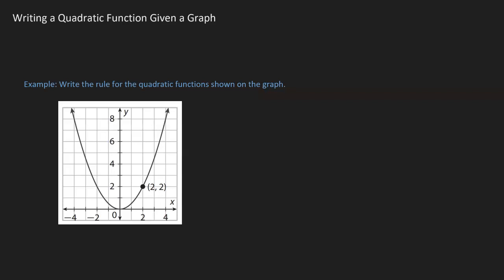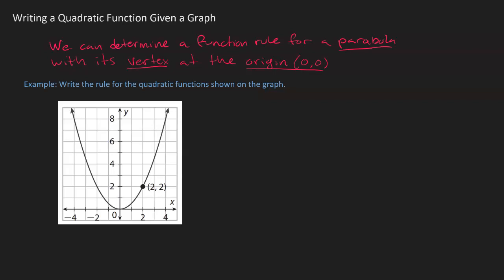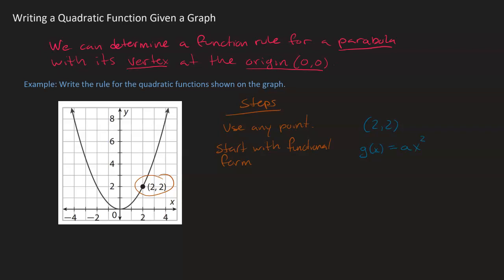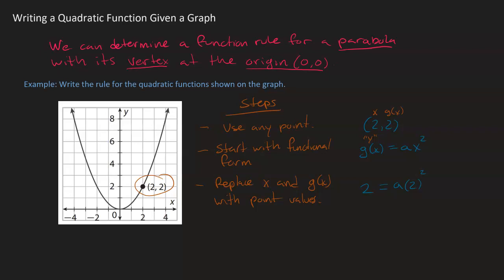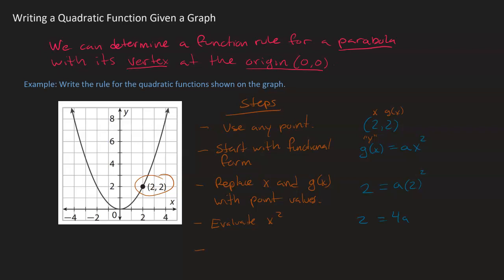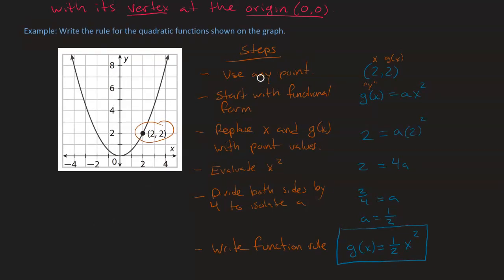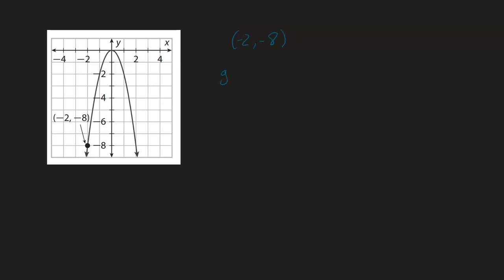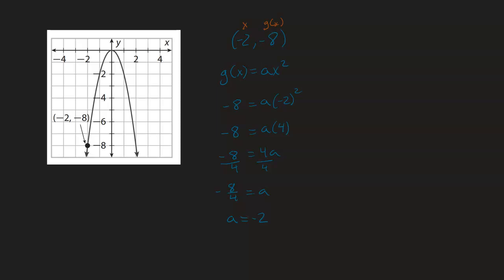6 1 Notes Pt 3